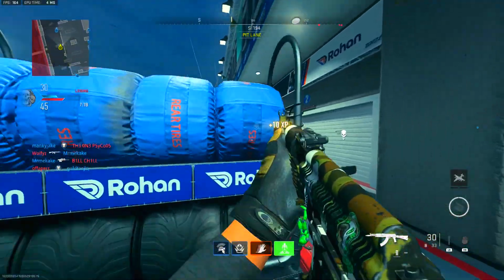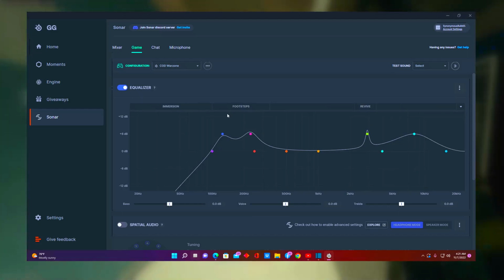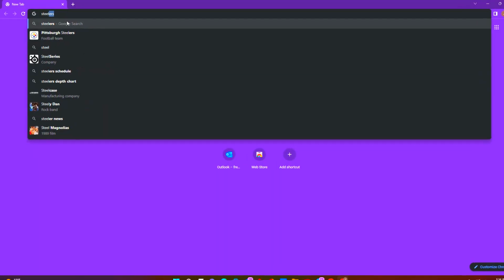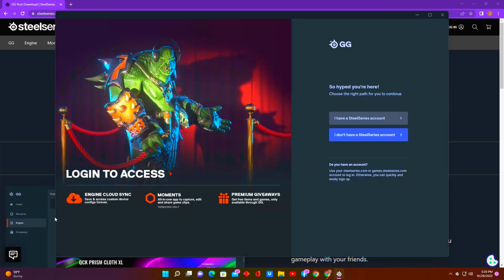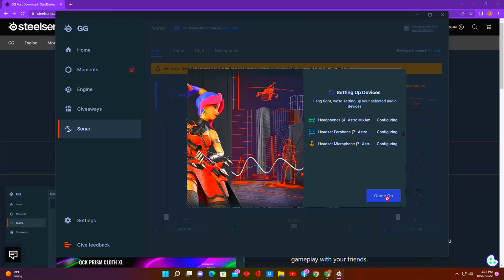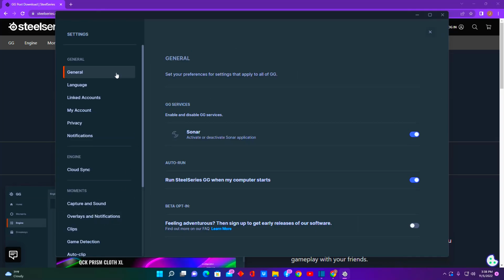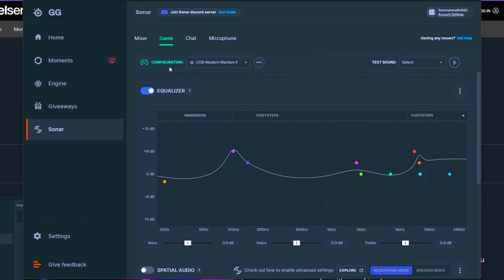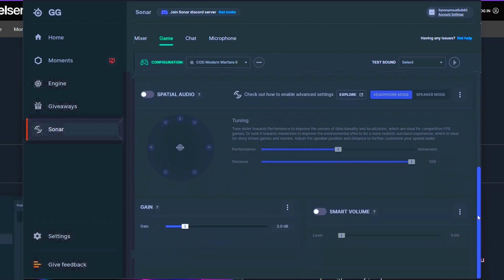INCREASE FOOTSTEP AUDIO in Warzone 2!! (WZ 2.0 Audio Officially Added!!) Works with Apex too!!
This video will show you a way how to make footsteps Louder and more noticeable in MW2, Warzone 2.0, and Original Warzone!! This also works in Apex Legends and a few other games. Using a program that has been specifically designed to make footsteps sounds stand out, both Console players and PC players will now have an easier time hearing enemy that are nearby. As long as you have some kind of a computer or laptop that you can run the sounds through, you can benefit from this program.

Connect PS wirelessly using Remote Play (You DO NOT Need Two Controllers), Sign in to Remote play with an Alternate Username, Once Remote Play is Connected to the Pc, Hold PS Button, go to "Power", and Select "Switch User" and then log into your regular Username. Time stamp 5:25

Most Nights

for more WARZONE CONTENT!!